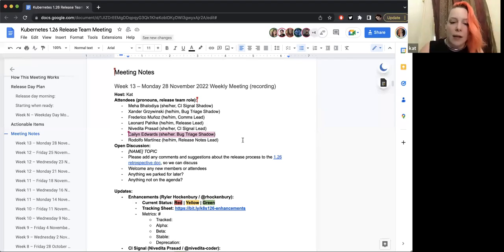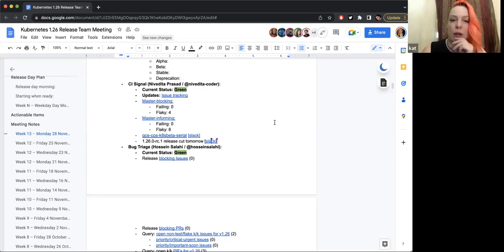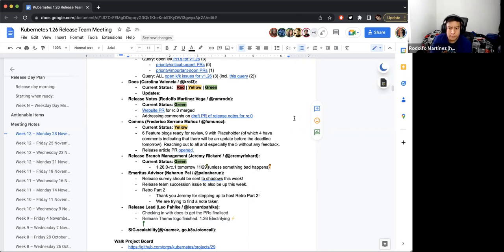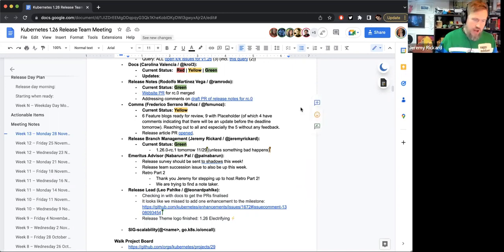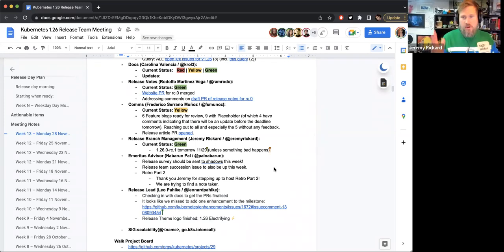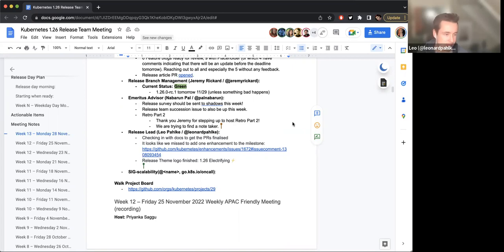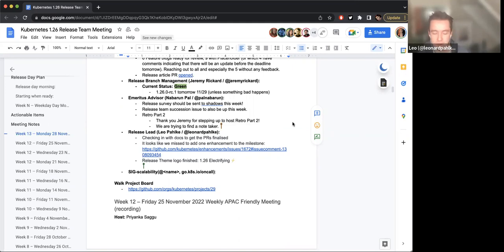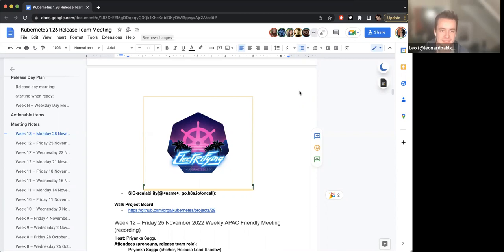Kubernetes Release Team Meeting for 20221128 (1.26)